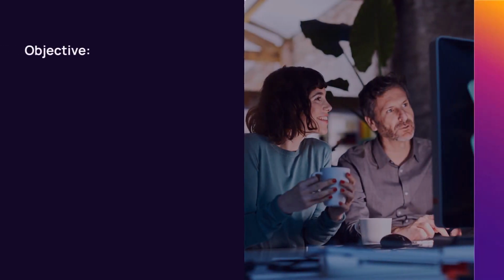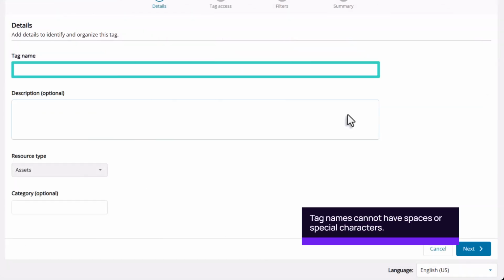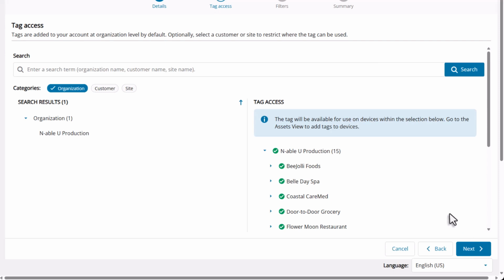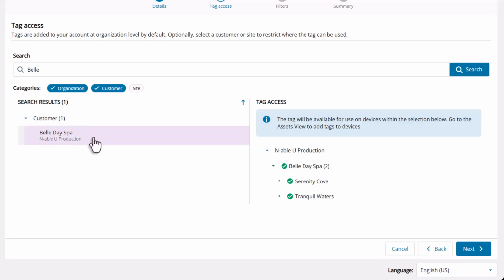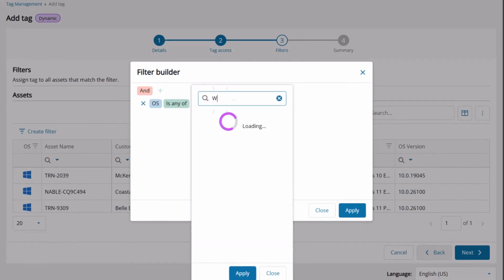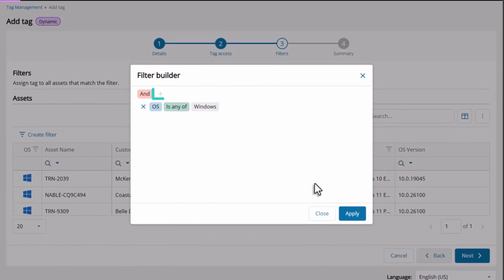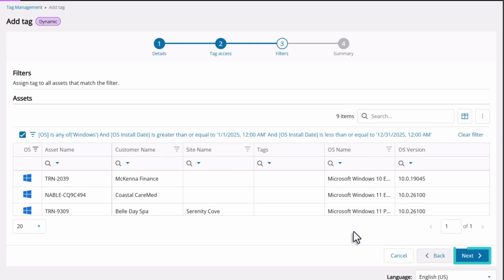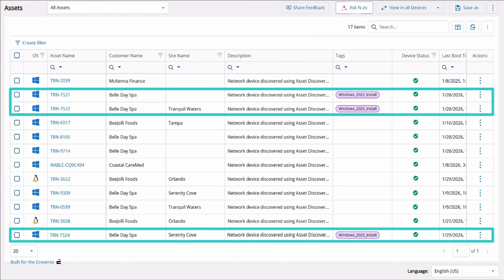Create a Dynamic Tag for N-sight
This video demonstrates how to create a dynamic tag in N‑sight RMM. N‑sight RMM is N‑able’s remote monitoring and management platform used by IT teams and managed service providers to monitor, support, and manage devices across customer environments. Dynamic tags automatically classify devices based on defined filter criteria, helping users reduce manual work and keep asset organization consistent and up to date.
In this demonstration, we will create a dynamic tag.

Log in with SSO and click Tag Management.

Click Add tag and select Dynamic tag. Dynamic tags are automatically applied to endpoints that match filter criteria.

Enter the Tag name and optional Description. In this example, the tag identifies devices with a specific Windows OS install date range. Entering a Category is optional and may be considered in the overall tag management strategy. Click Next.

Assign the Tag access. Select Organization, Customer, or Site as the search categories. Search for the target organization by entering a term and clicking Search. Access groups are hierarchical, so the selected group and all levels beneath it will be included in the tag. Click on the search results to include them and review the Tag Access selection. Click Next.

Filters identify the assets to tag. Click Create Filter.

Click the plus sign and select Add Condition or Add Group. In this example, Add Condition is used. The filter builder defaults to the OS category. Since this filter is for a specific OS, keep the default and enter Windows as the value. Click Apply.

To add additional criteria, click the plus sign again. Add filter values for OS install dates within a specific year. Click Apply.

The filter appears at the top and displays devices that match the criteria. Click Next.

Review the summary and click Confirm to apply the dynamic tag. Click Done to return to the Tag Management view.

To view devices that meet the tag criteria, go to the Assets view. Dynamic tags shown in purple automatically apply to assets matching the filter.